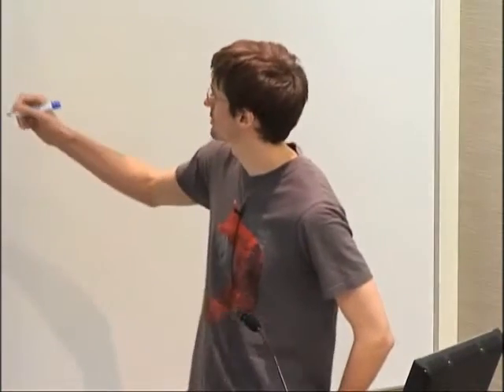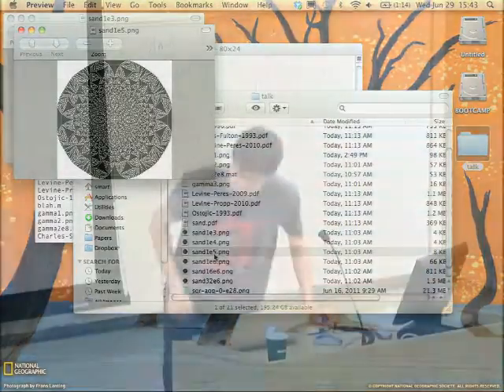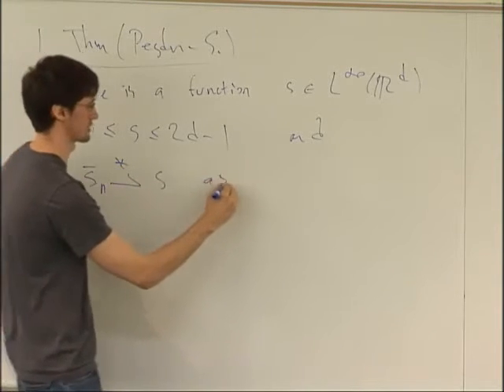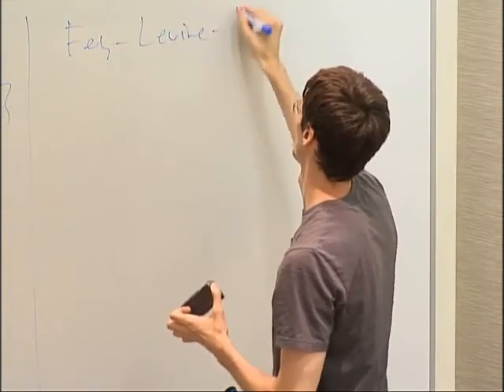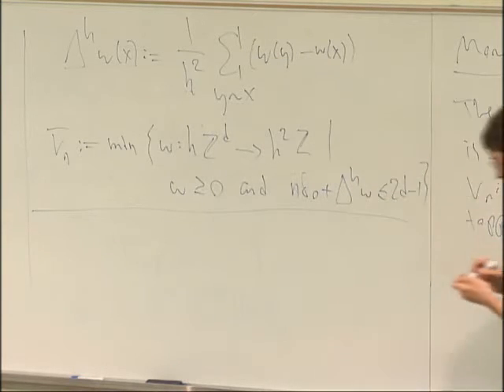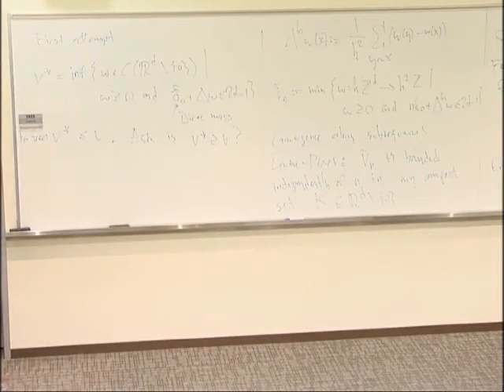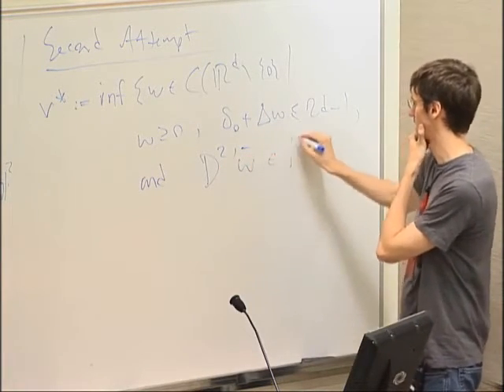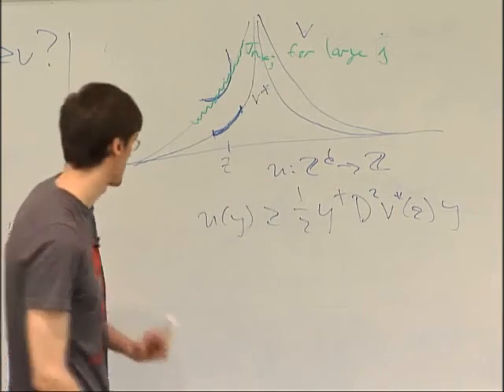Convergence of the Abelian sandpile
The Abelian sandpile growth model is a deterministic diffusion process for configurations of chips on the integer lattice. I will discuss joint work with Wesley Pegden on the scaling limit of the stable configurations.